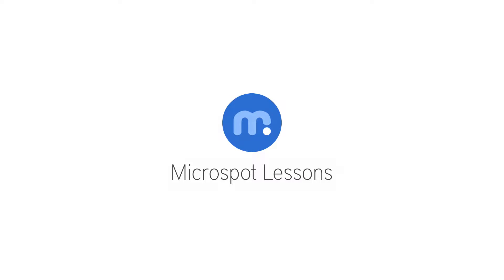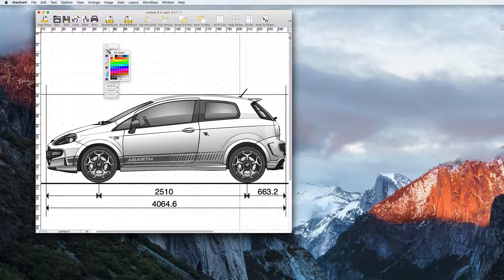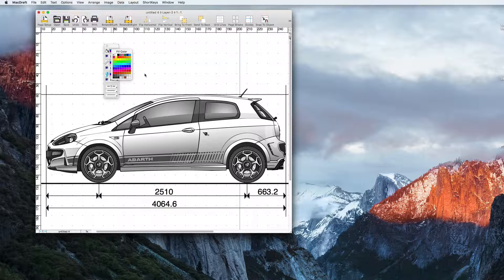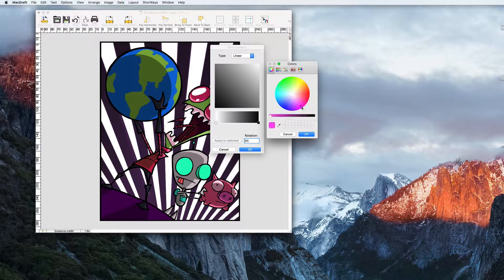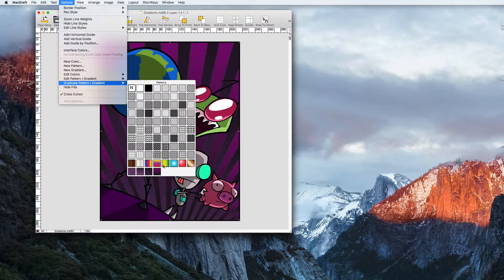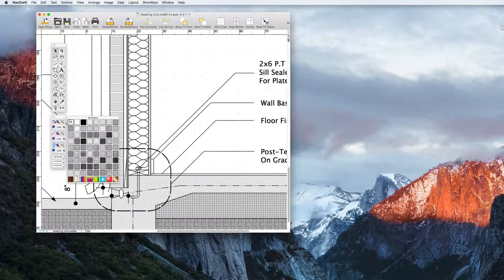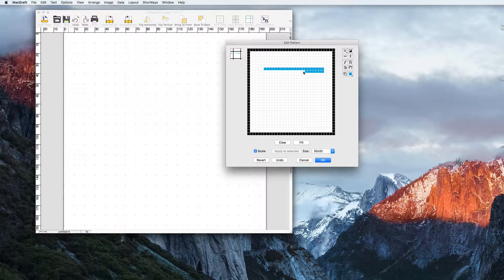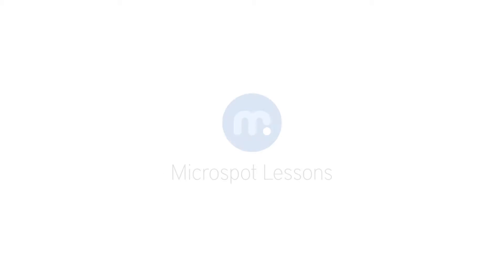MacDraft Lesson 13 Using colours, gradients and patterns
In this lesson you will learn how to create and edit your own Colors, Gradients and Patterns.